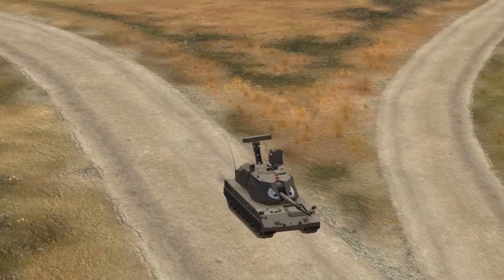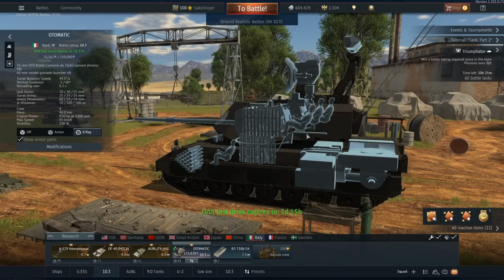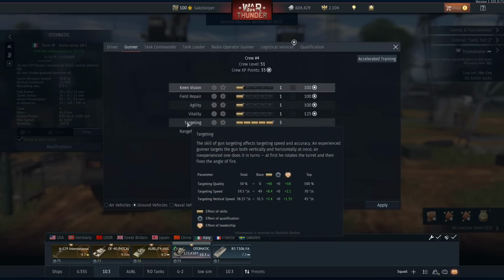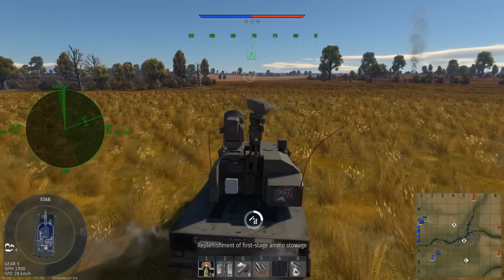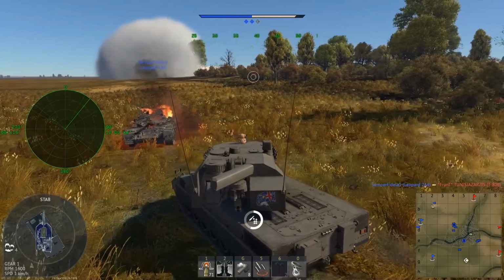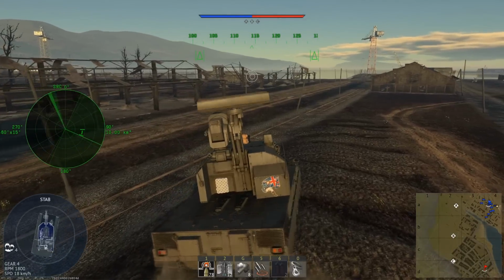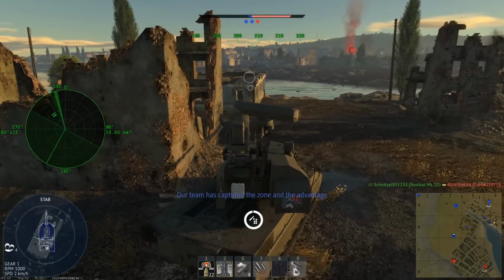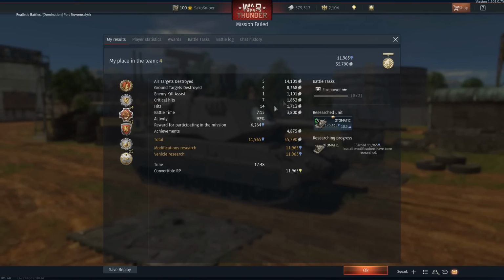War Thunder: Should You Grind The OTOMATIC?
Rank: 6
Br: 10.3
Game: war thunder

Channel Intro: (0:00)
Cinematic Intro: (0:15)
Engine and Performance: (2:13)
Armour: (3:06)
Gun and Ammunition: (5:07)
Gameplay: (8:05)
Conclusion: (18:22)